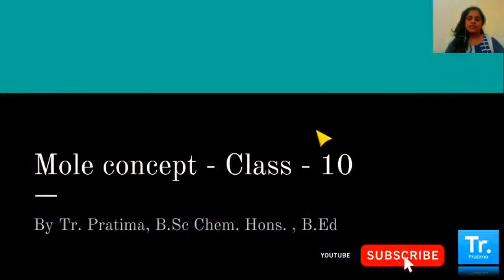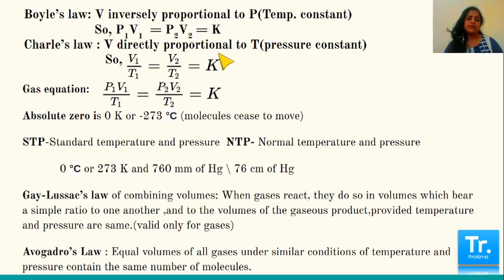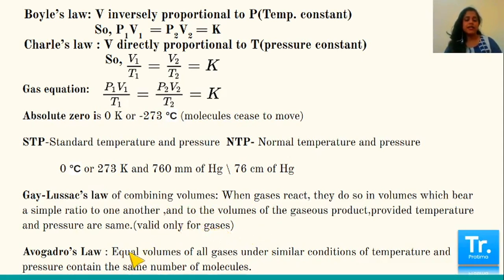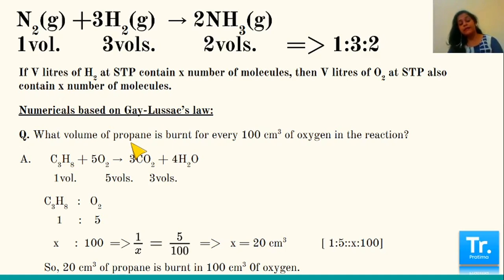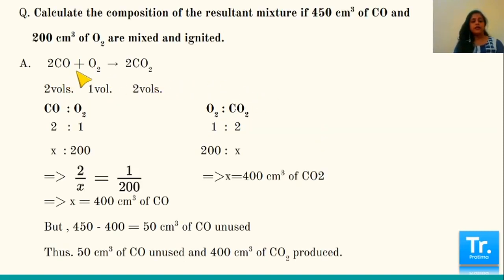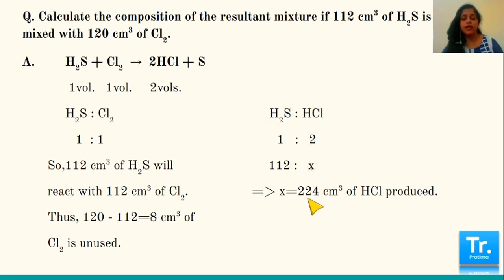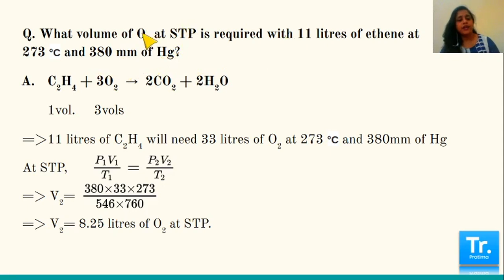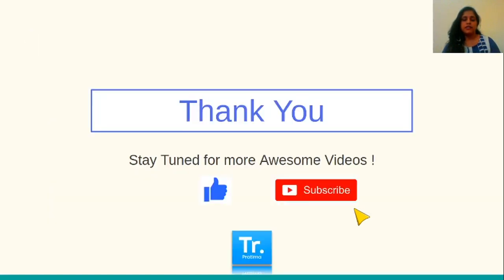Mole Concept | Lecture - 1 | Class - 10 | ICSE | CBSE | STATE BOARD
Welcome to Tr. Pratima's classes,
This is a class on Mole Concept - Chapter of Class 10. It covers concepts and theory required to ace through the exams which are due to come in the near future.

Following Topics are covered :
1) Boyle's Law
2) Charle's Law
3) Gay Lussac's Law
4) Numerical

Hope you enjoy learning !

Chemistry Master Class | Mole Concept | Boyle's Law | Charle's Law | Gay Lussac's Law | Numerical  | Class 10 | Basic Chemistry Concepts | Important Board Questions | Important chemistry questions | Teacher pratima | tr pratima classes | Introduction | Physical properties | Universal solvent | Solution | Hydrated substances | Soft and hard water